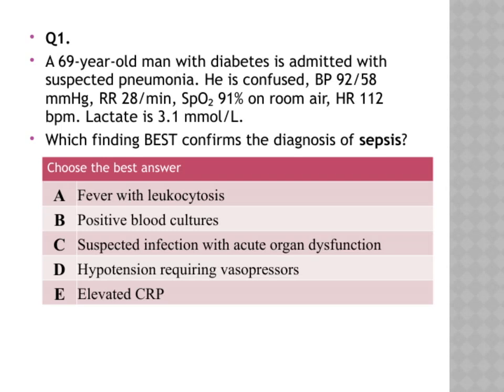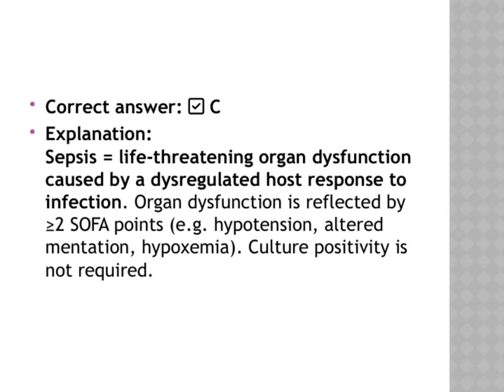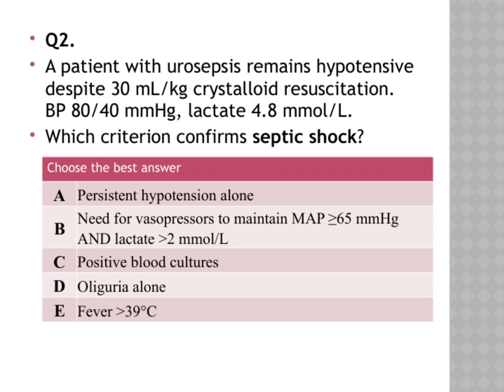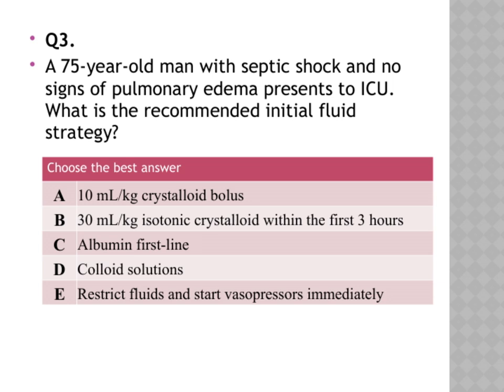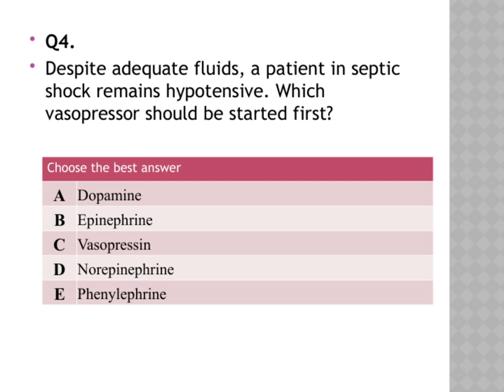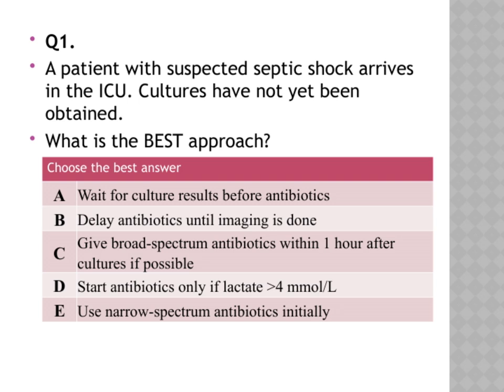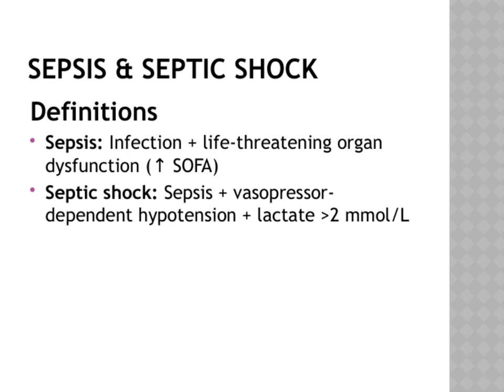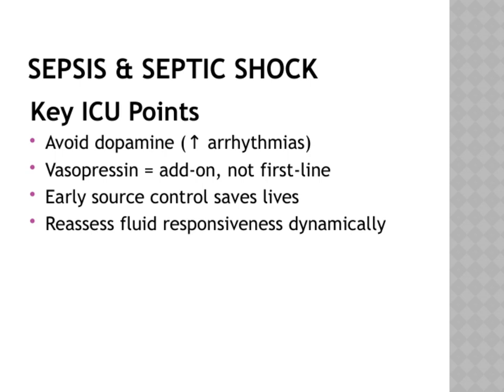INFECTIOUS EMERGENCIES 1 — SEPSIS & SEPTIC SHOCK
INFECTIOUS EMERGENCIES  in standardized format:•
Clinical scenario
• 5-option SBA table (A–E)
• 5 SBAs per subtopic
• Structured Summary at end.